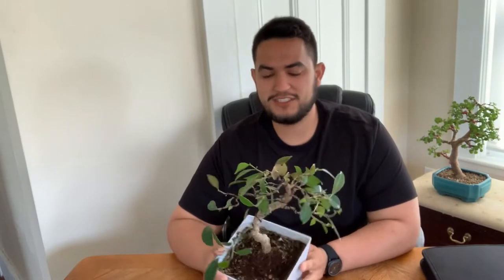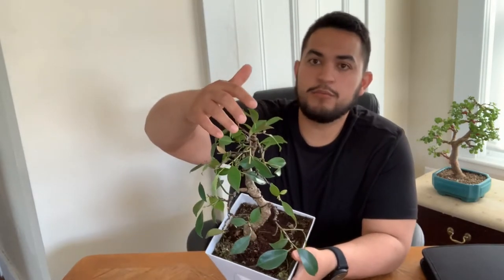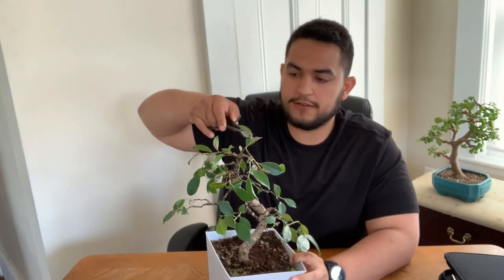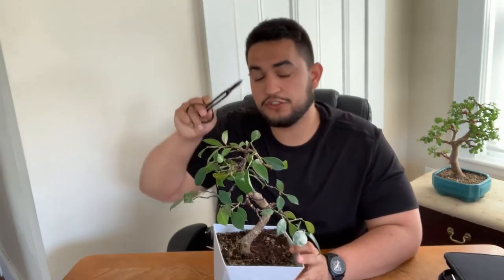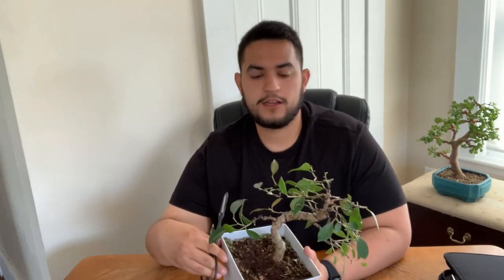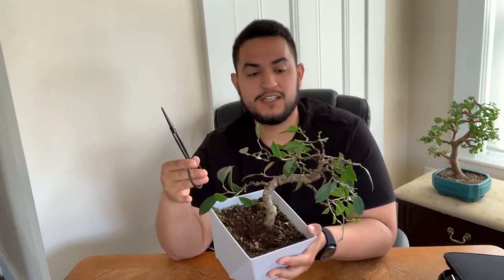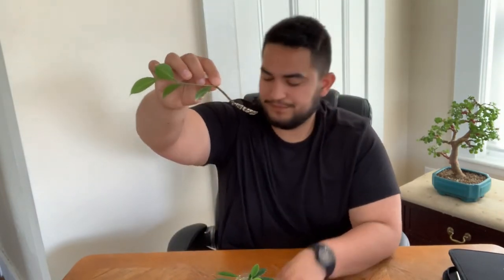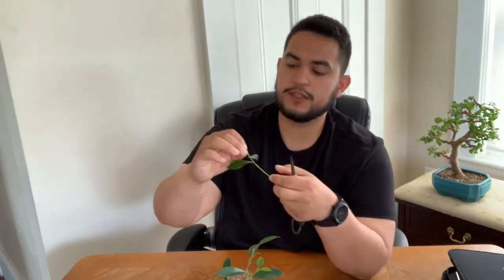How to Care for Sunburned Bonsai Tree Ficus